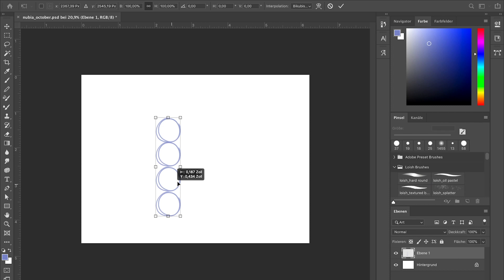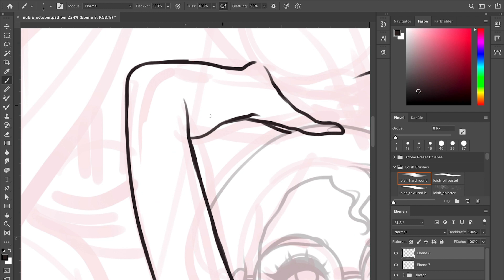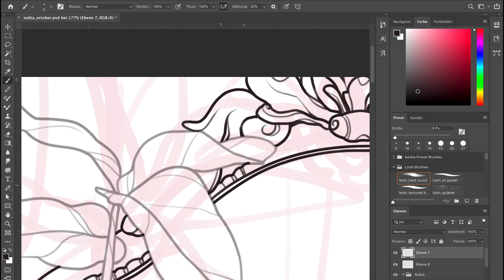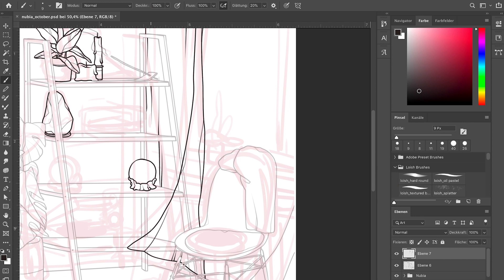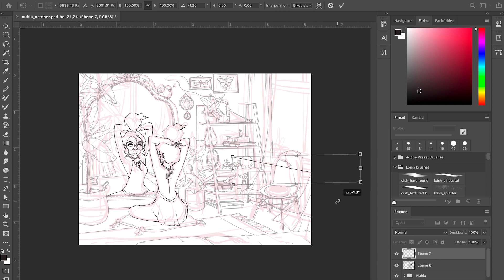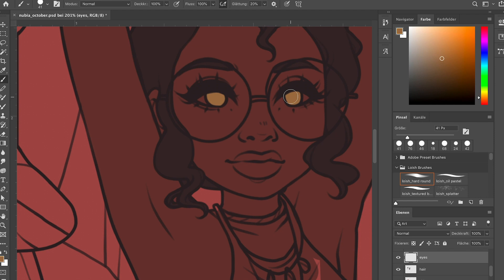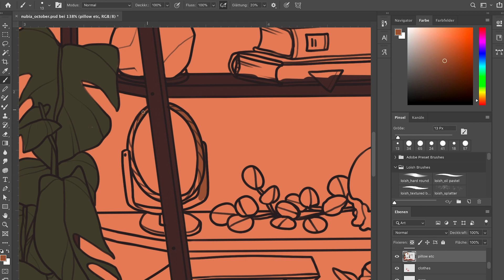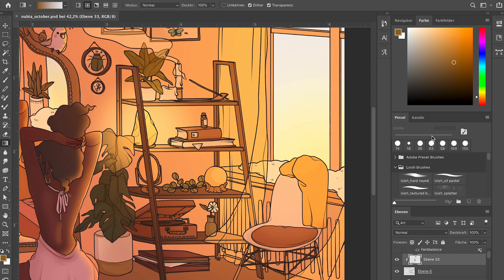some tips on drawing backgrounds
Check out my Class 101 Illustration course here (that's where I teach you my background and full illustration drawing process step by step!):

(what a great time to stay inside and learn something new btw!)